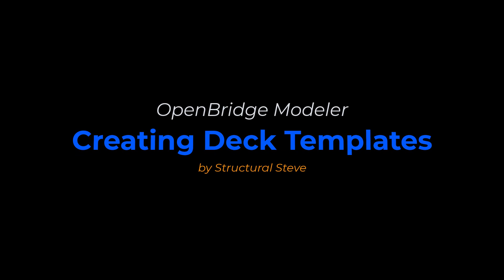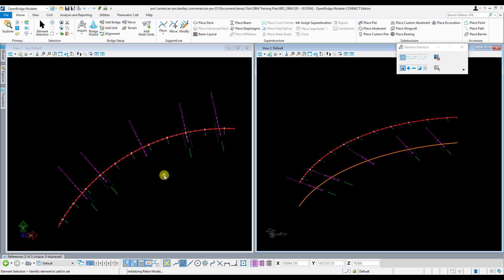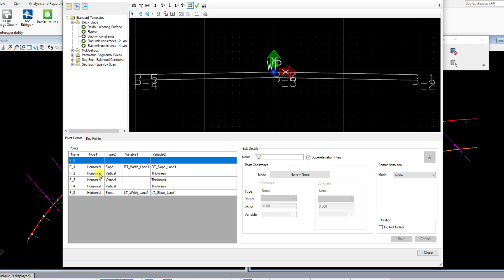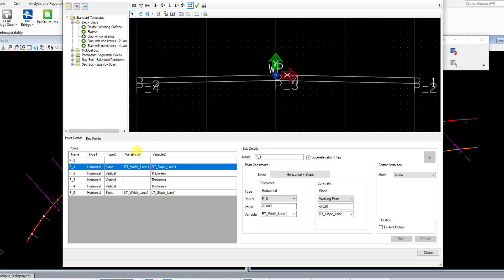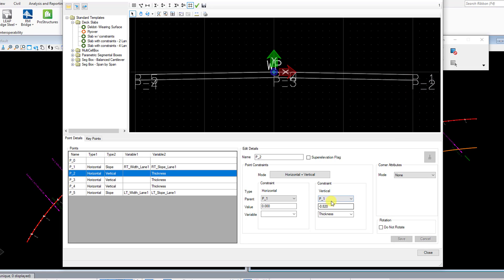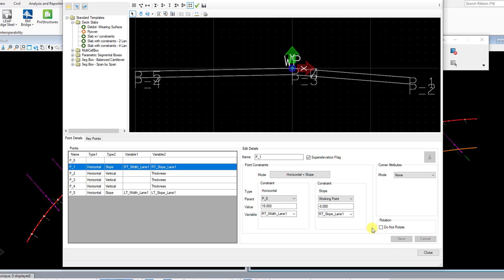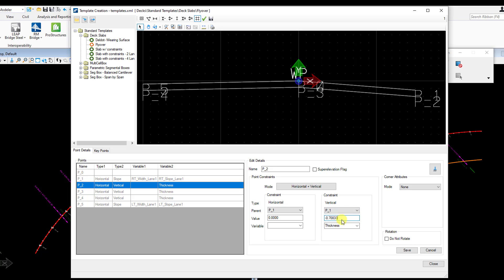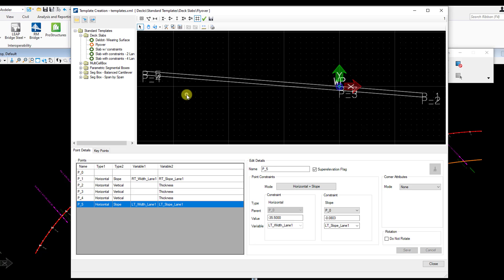OpenBridge Modeler - Creating Deck Template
In this video I'll show you how to create a custom deck template in OpenBridge Modeler. I'll cover the advantages of creating a custom template as well as show you the quickest way to create the deck template.